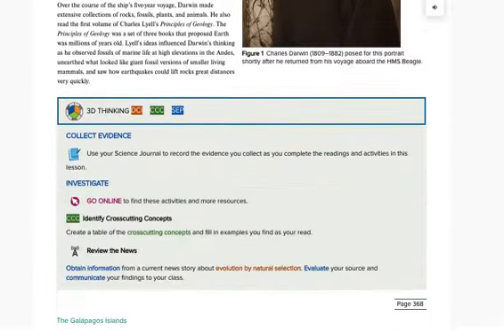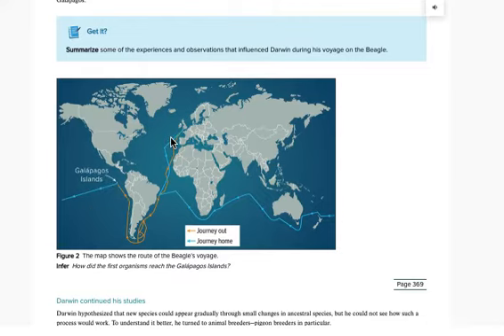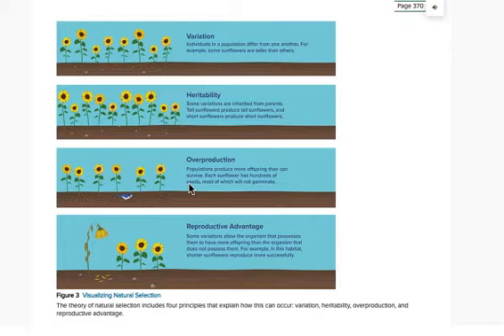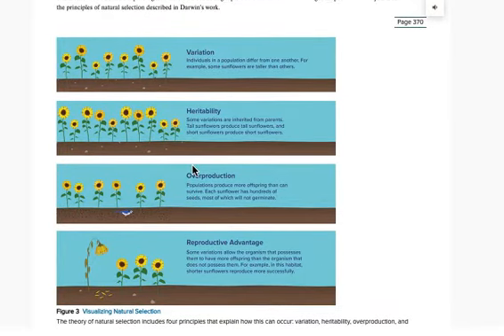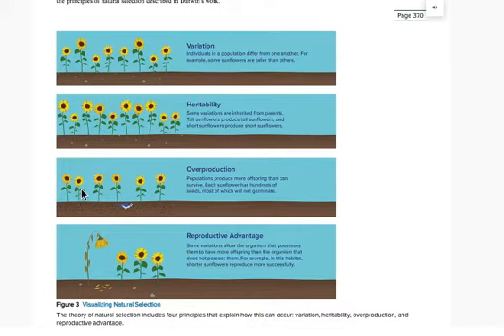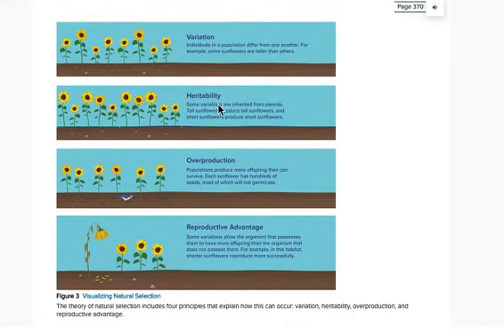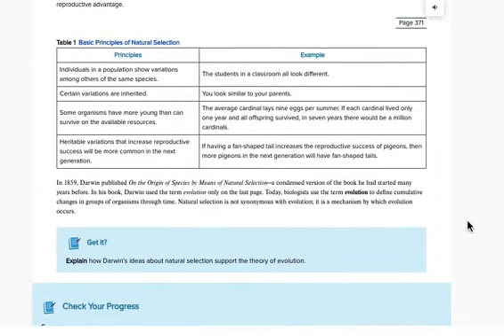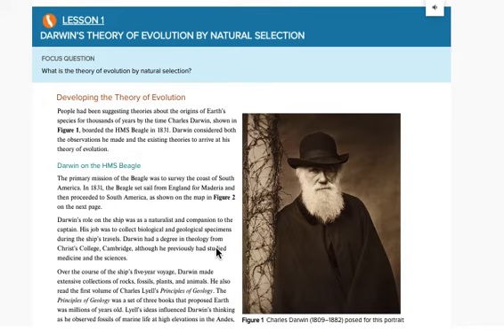2929B Module 14 Darwin's Theory of Natural Selection